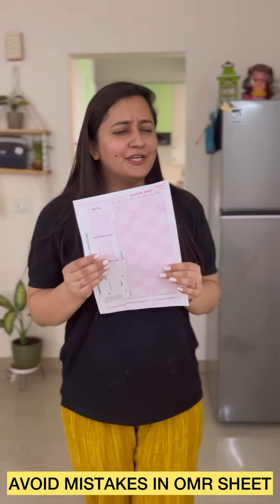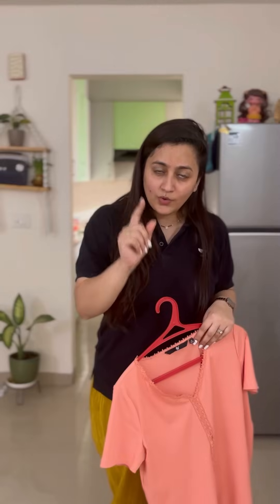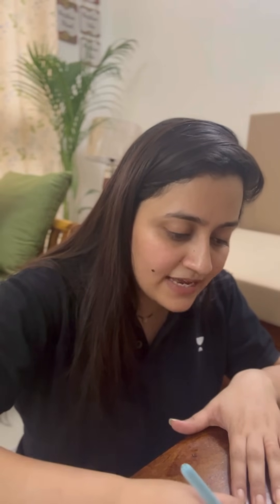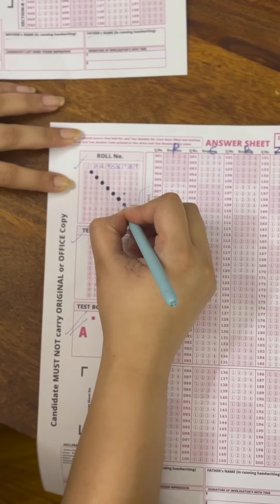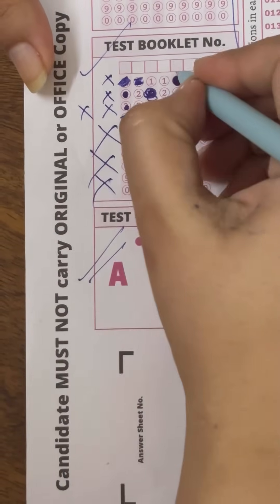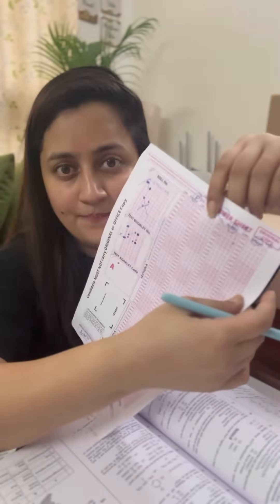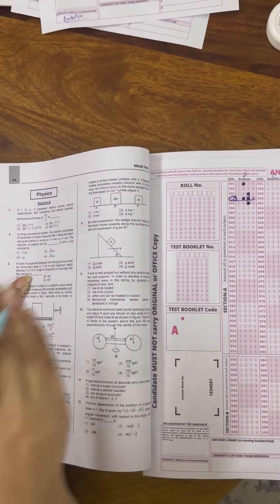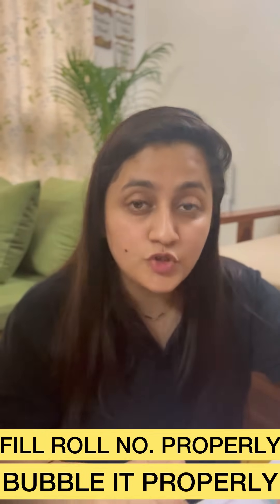✅NTA Latest Guidelines To Fill OMR Sheet 😳| NEET 2024 | Ambika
How to fill OMR Sheet fast and correct | NEET 2024 | Ambika

Learn the best OMR sheet filling technique for NEET 2024 with Ambika's expert guidance. Master the art of accurately filling bubbles to ensure no mistakes on exam day. Don't overlook this crucial aspect of the exam, as it can impact your results significantly.

➤ Use Code ''AMBIKA10'', Unlock FREE Special Classes on our platform, & also Get Exciting off on your Subscription today.